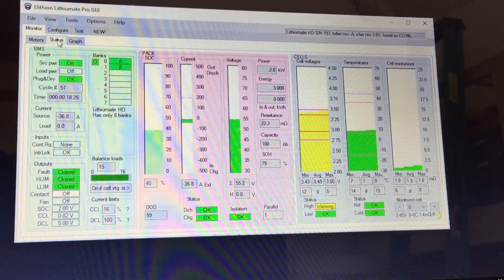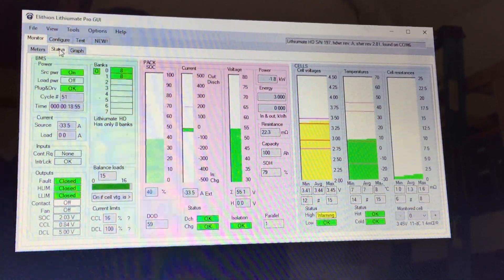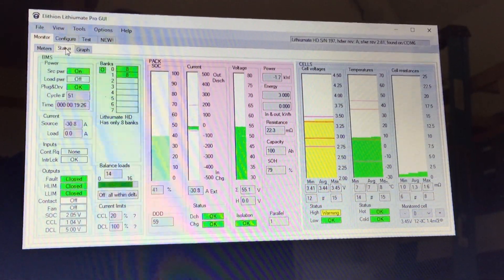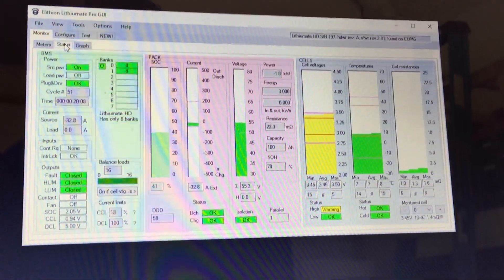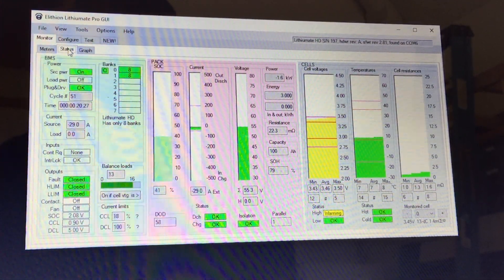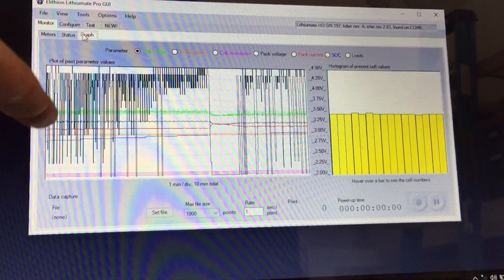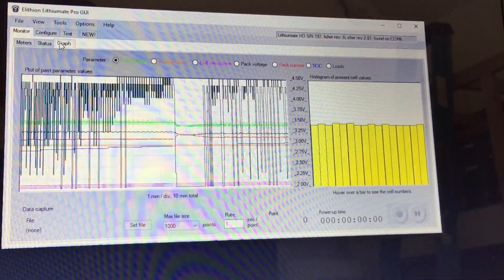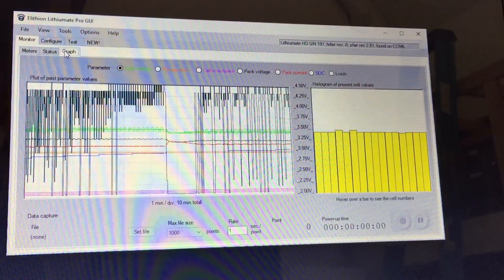Solar Battery - SMA inverter to Lithium BMS Charge Control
In this video, we demonstrate how the Iron Edison battery management system sends CANBUS messages to the SMA Sunny Island inverter.  These messages tell the charger how many amps are allowable and also provide state of charge information directly from the battery to the inverter / charger.  This allows for plug-and-play solar to battery installation.  Very neat!